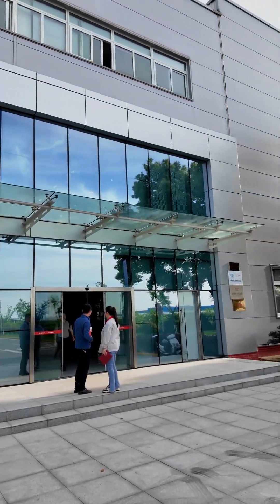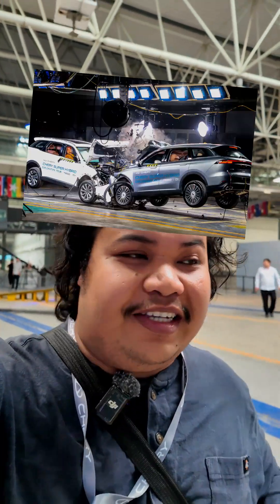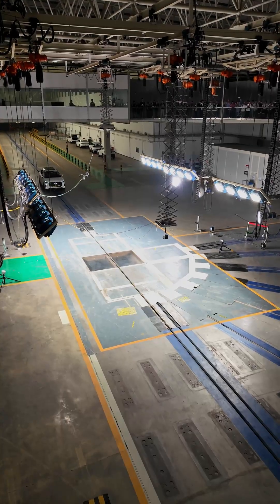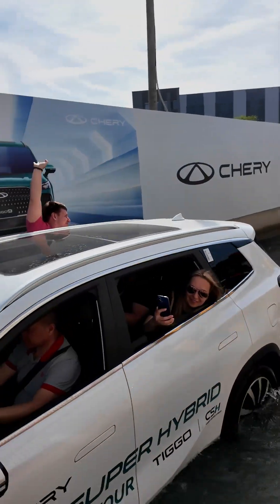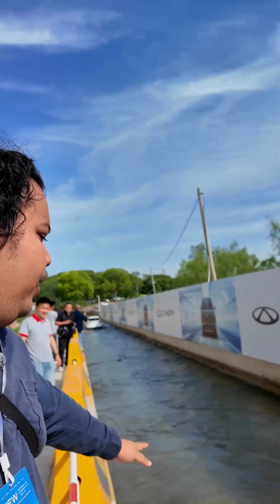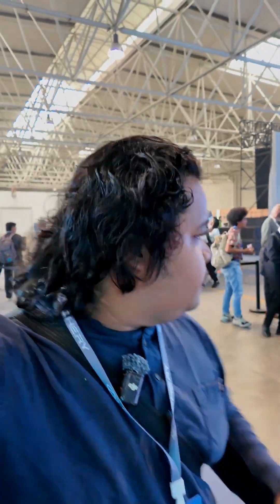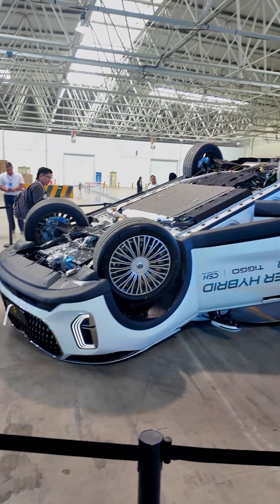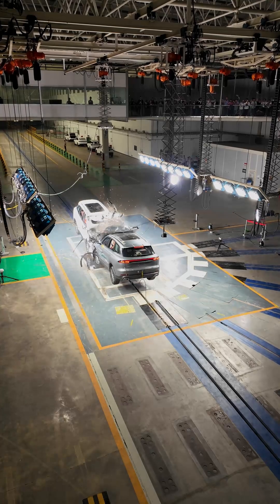Built for Real-World Impacts: Chery Tiggo 9’s Crash Resilience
Live crash tests are almost never shown to the media — usually, only the best results are shared. But Chery broke convention by inviting international press to its crash lab in Wuhu, China, offering a rare, unfiltered look at what its vehicles endure. The company proudly revealed it conducts over 1,500 crash tests each year.

The first demonstration saw two Tiggo 9 SUVs collide head-on at 56 km/h. Despite the violent impact, both vehicles held their structure: the A- and B-pillars stayed solid, the front doors opened easily, and all airbags deployed perfectly to protect the occupants. This wasn’t a C-NCAP test, but it reinforced why the Tiggo 9 holds five-star ratings across multiple safety bodies.

Then came the dramatic upside-down test — a Tiggo 9 launched off a ramp and flipped onto its roof. Even after sliding several yards upside down, the SUV’s frame showed no critical damage, the battery area remained intact, and even the panoramic roof stayed in one piece.
With this bold demonstration, Chery proved that the Tiggo 9 isn’t just built tough — it’s built to protect.